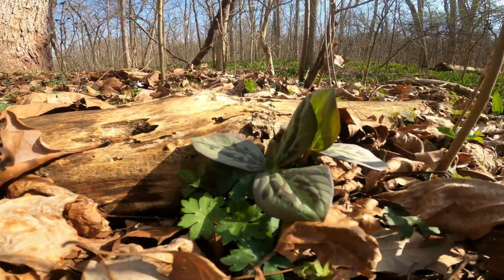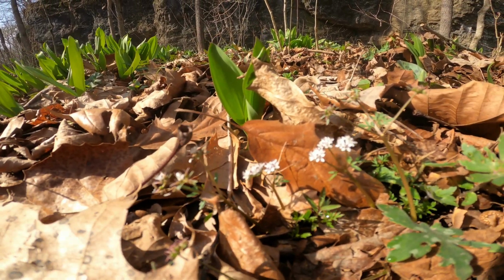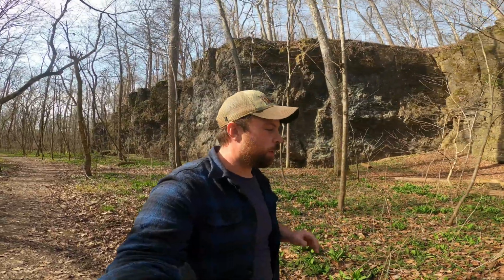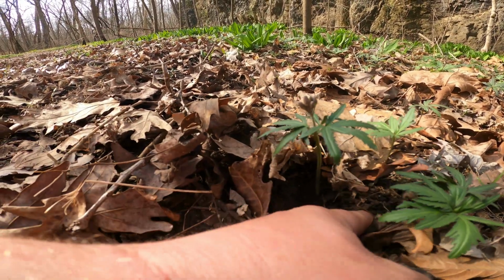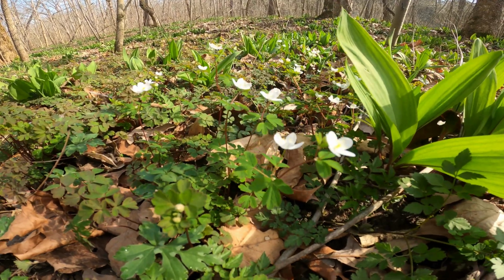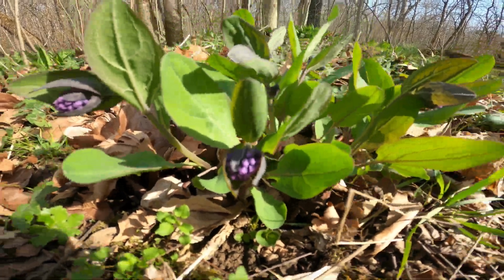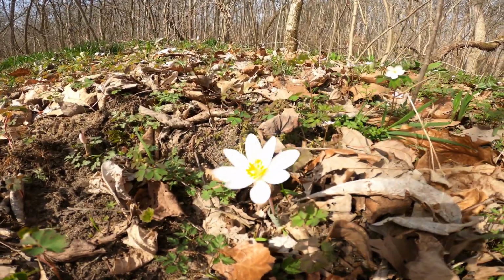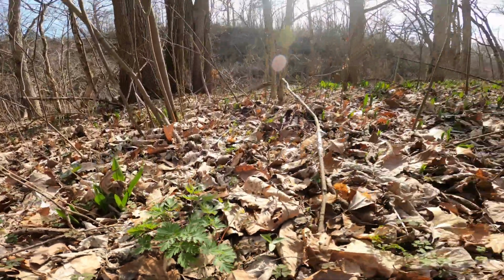Early Spring Ephemeral Tour!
Spring ephemerals are amazing, tiny little flowers that only come up for a short time in spring.
This will be the first, in a series of videos where i document their progress throughout the spring!